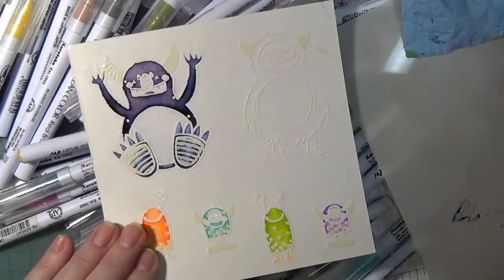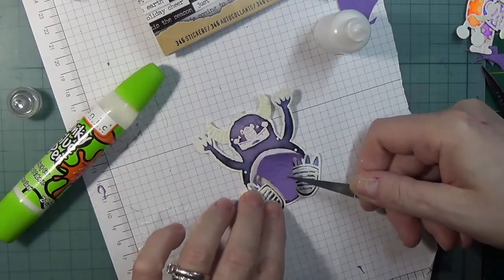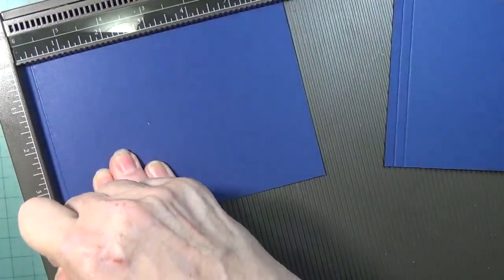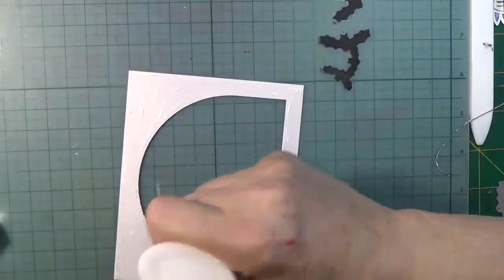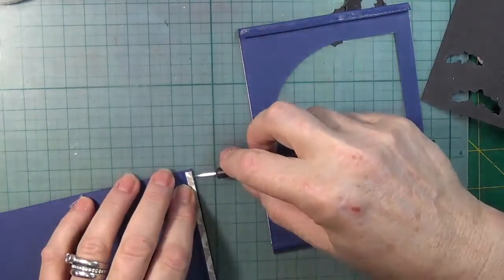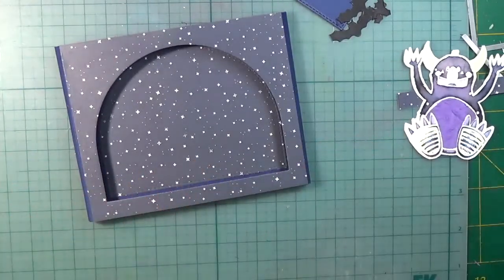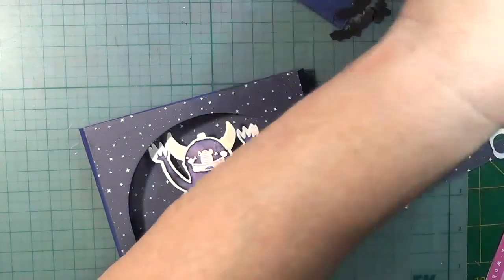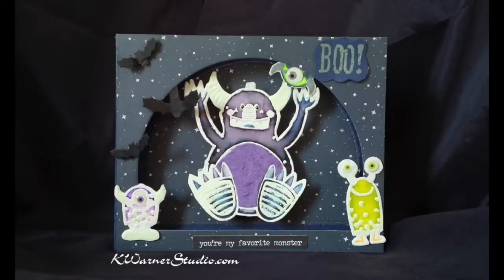Happy Day Series Collaboration - Using What's in Your Stash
A collaboration with Cards and Coffee Time. Tina's video BLOG

• Pink Paislee - Outfitters Collection - 6 x 6 Paper Pad

• Strathmore - 9 x 12 Watercolor Paper Pad - 15 Sheets

• Kuretake - ZIG - Clean Color - Real Brush Marker - 36 Piece Set

• WOW Embossing Powder GLOW IN THE DARK Regular WN01R